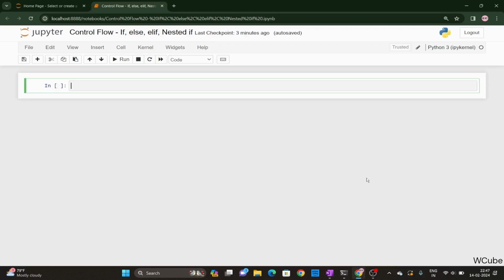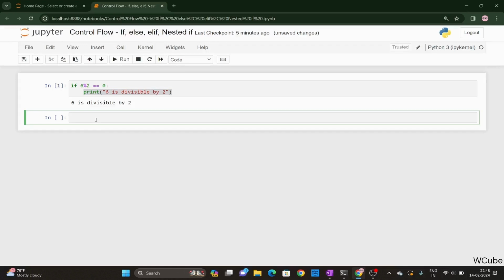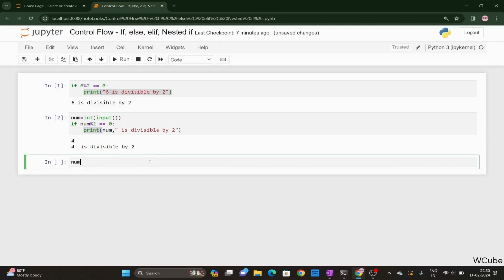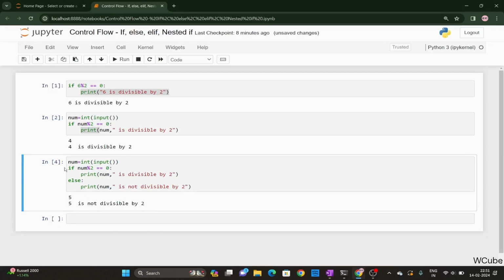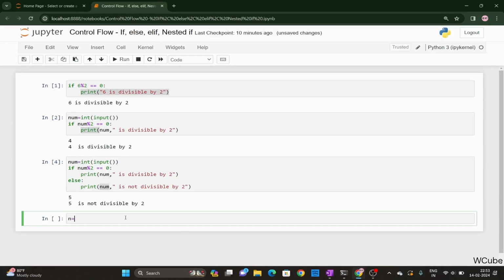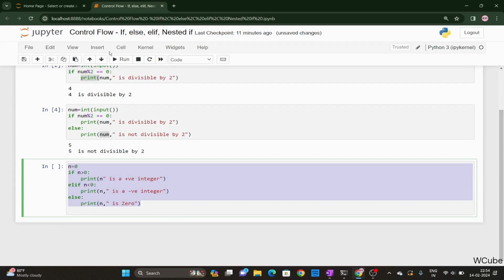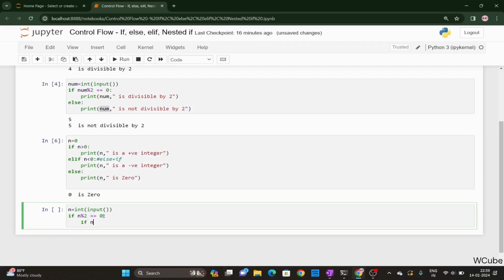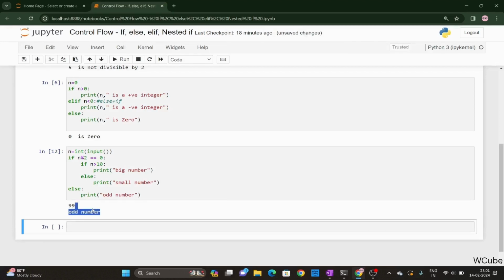Python Basics Part-3| Control Flow |If, else, elif and Nested if Statements |Conditional Statements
Hi Guys ! here is the python control flow statements. In this video you'll get to known about the if statements in python programming. How if statements works if the  statement is true what will execute the next in if and else statements, also you will get to known about the elif and Nested if statement syntax. This is for absolute beginner in python programming

For the next video we'll do some extra examples in if statements in python.